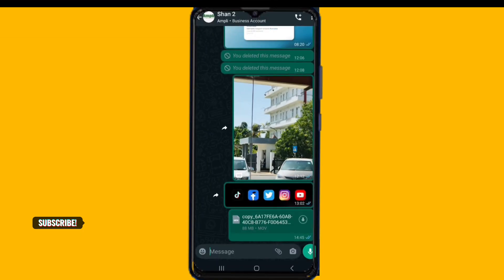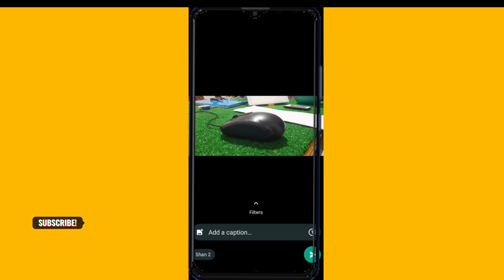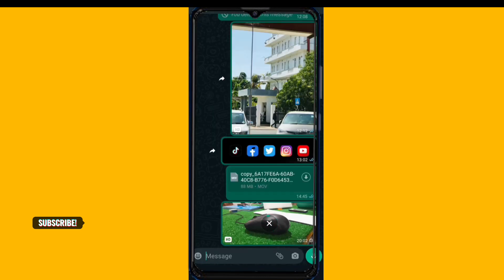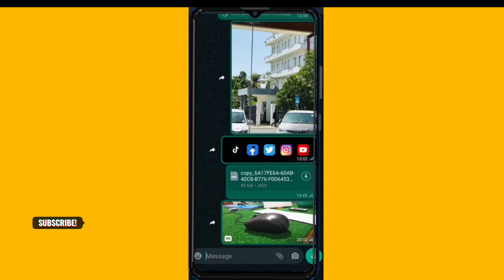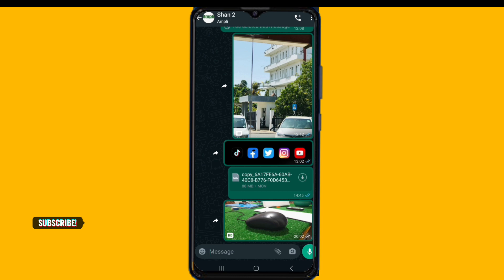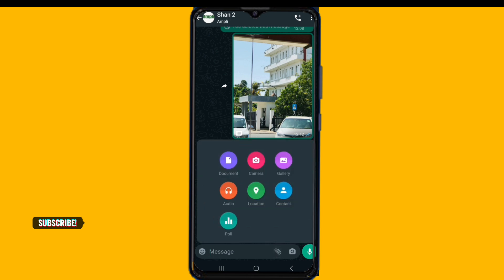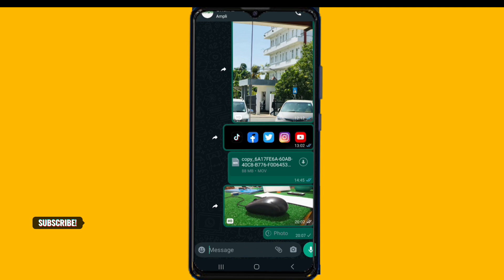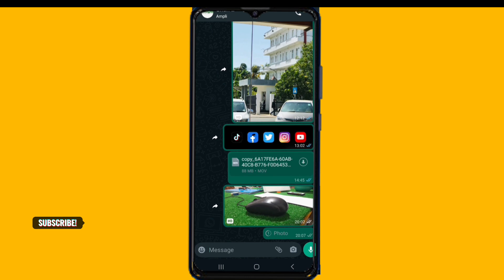Top 3 whatsapp secret tips and tricks in sinhala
Discover the hidden gems of WhatsApp with these 3 secret features that no one talks about! From message formatting tricks to privacy hacks, we've got you covered. Watch the video to level up your WhatsApp game! 💬🔒📱